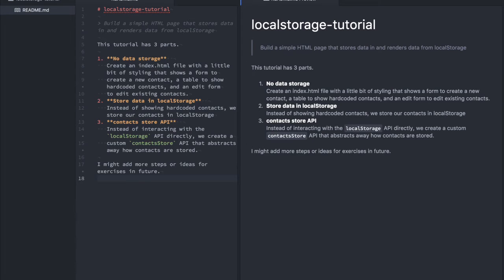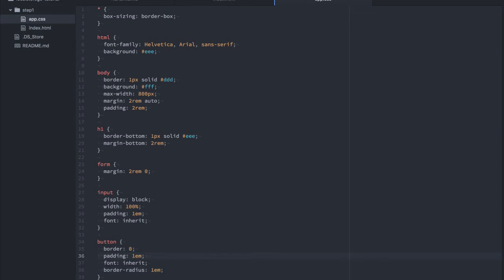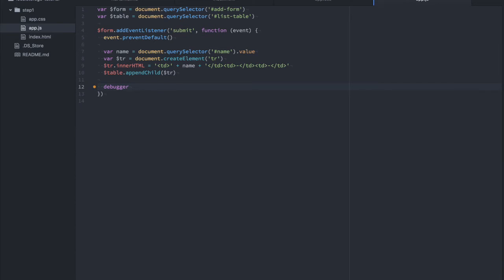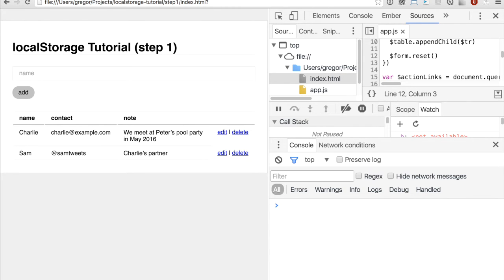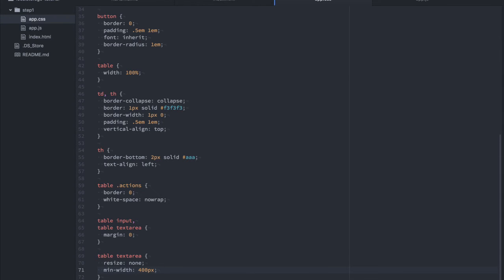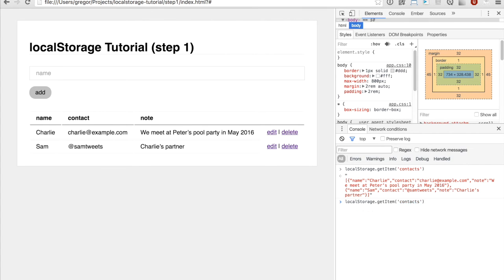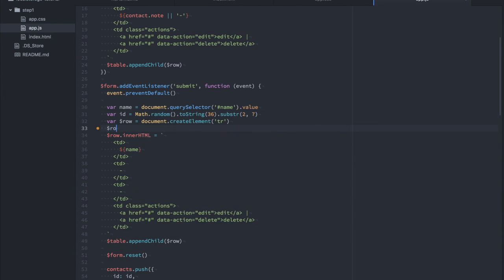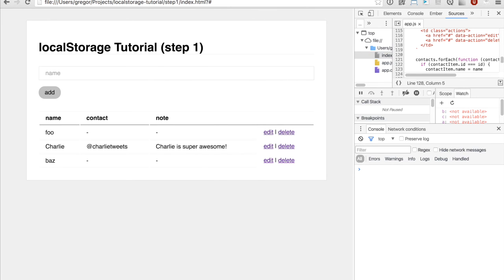localstorage tutorial (Step 1 & 2)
Build a simple HTML page that stores data in and renders data from localStorage.